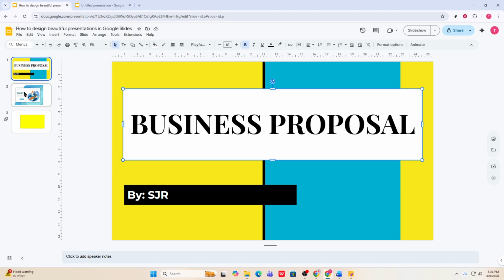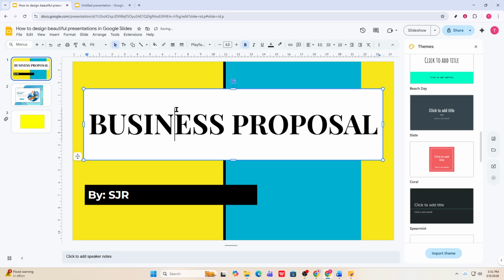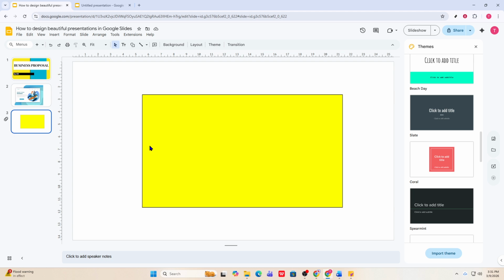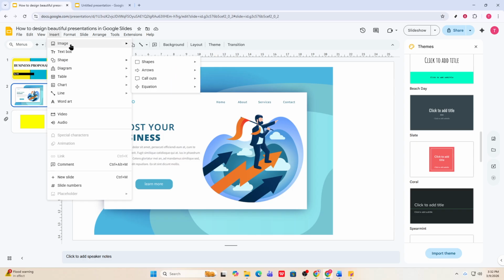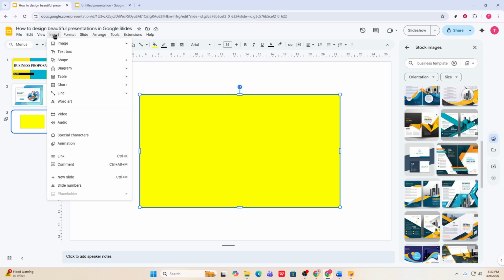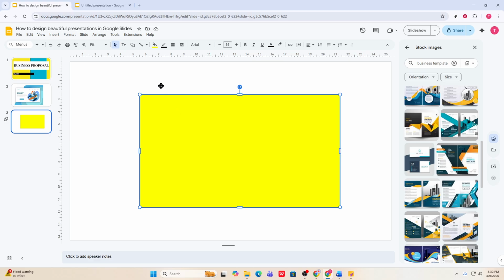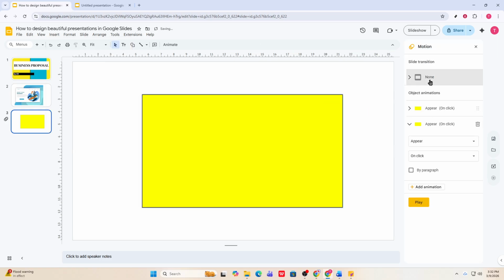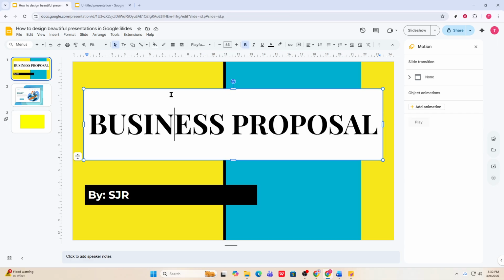How to Design Beautiful Presentations in Google Slides [2026 Guide]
In today's video we cover: google slides design, google slides tutorial 2026, beautiful presentations google slides, how to design slides, presentation design tips, google slides aesthetics, professional slides design, google slides templates, clean presentation design, modern slide design, how to make slides look good, google slides tips and tricks, slide design inspiration, minimal presentation design, google slides color palette, typography in slides, layout design slides, google slides animation tips, googleslides design, google slide design